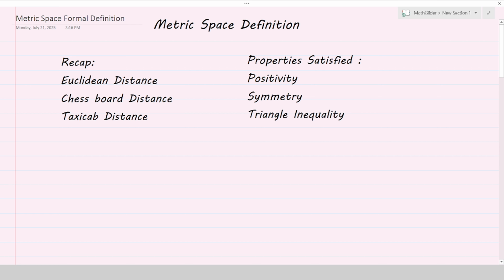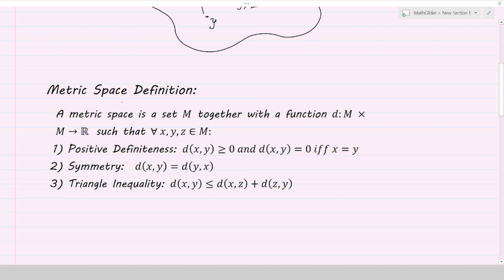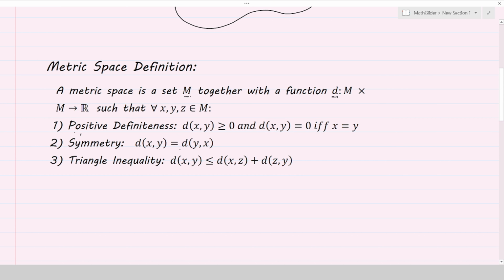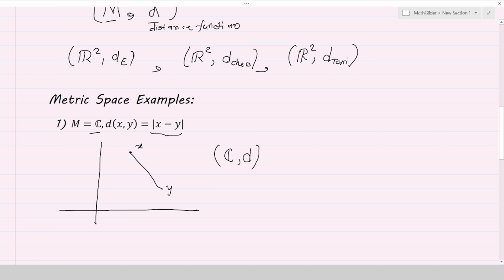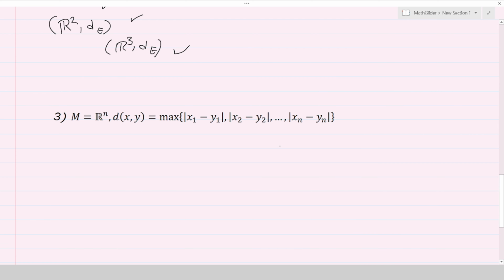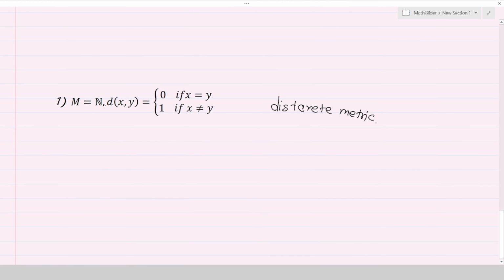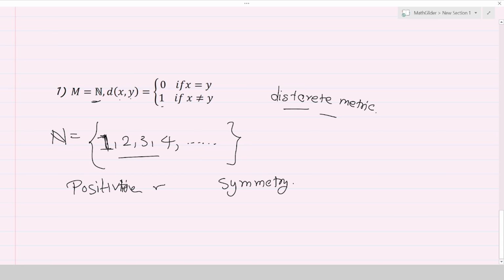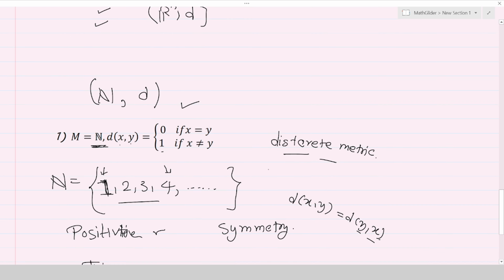Metric Spaces | Lecture 2 | Definition of Metric with Key Examples"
Welcome to Lecture 2 of Metric Spaces!
In this lecture, we discuss the definition of a metric space and explore well-known examples such as Euclidean, Taxicab, and Chebyshev distances. We explain how the key properties—positivity, symmetry, and triangle inequality—are essential in defining any metric.

This series is designed to build strong fundamentals and is based on Kumaresan’s book and Charles Chapman Pugh’s book. It will be extremely helpful for B.Sc. and M.Sc. students, as well as for those preparing for CSIR-NET, GATE, IIT-JAM, UPSC (Mathematics), and Ph.D. entrance exams.